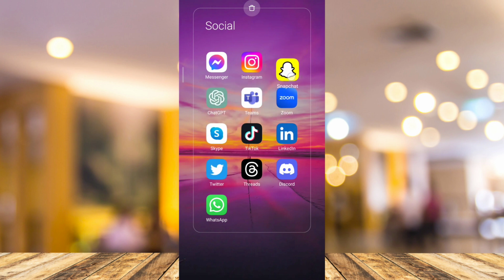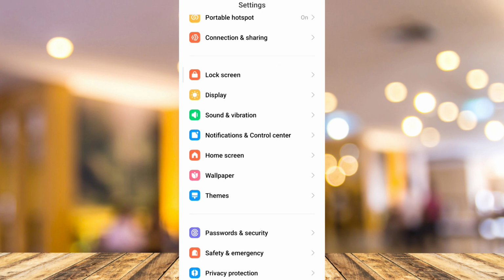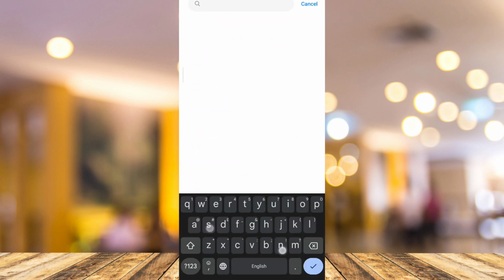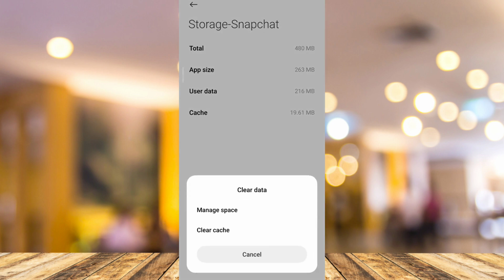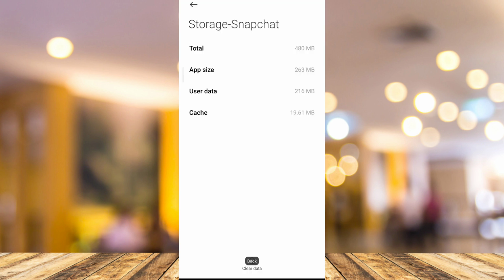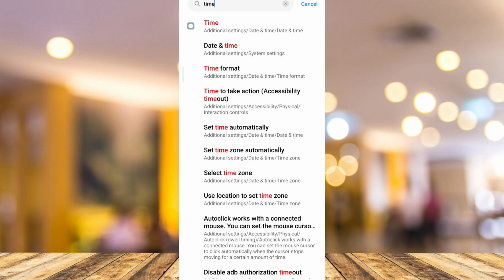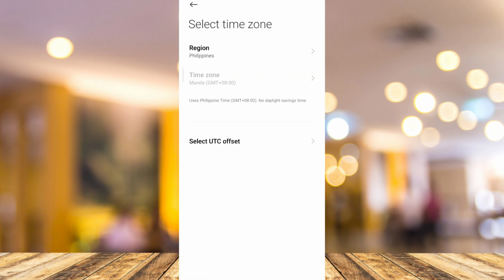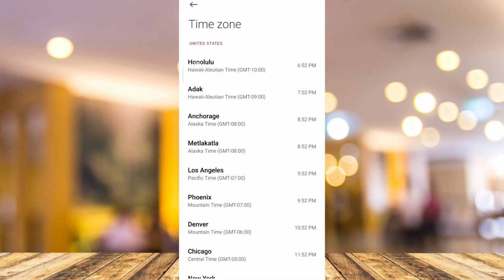How To Fix Snapchat Device Ban ✅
In this video I'll show you How To Fix Snapchat Device Ban. The method is very simple and clearly described in the video. Follow all of the steps & you will know how to bypass snapchat device ban.